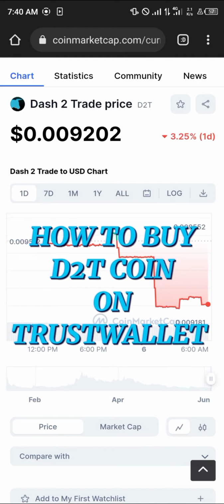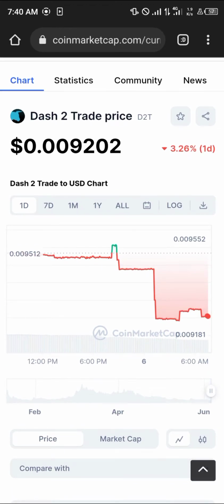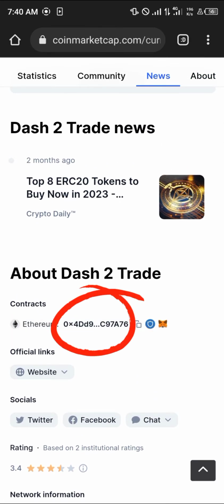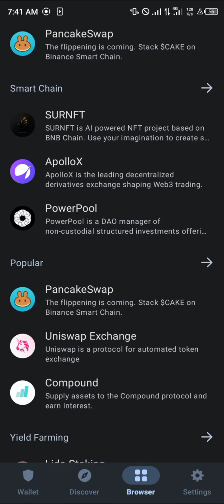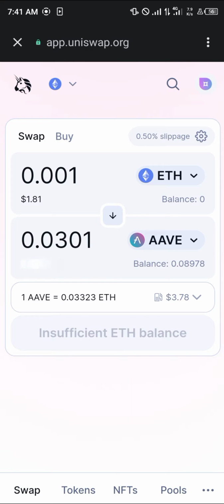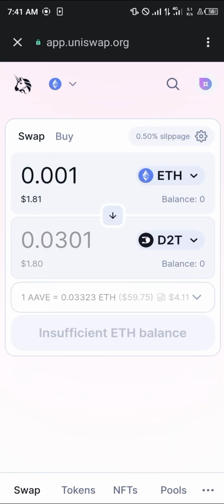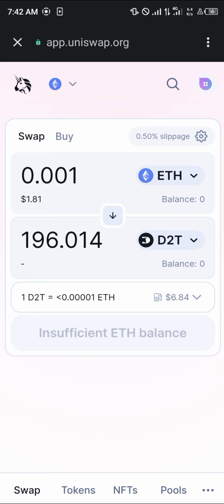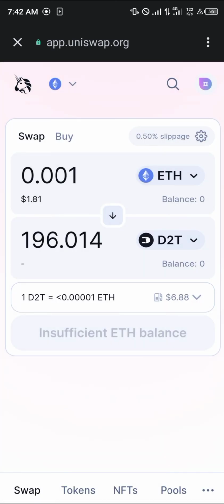How to Buy D2T on Trust Wallet (Step by Step)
In this quick video, I will show you How to Buy D2T on Trust Wallet step by step.

Welcome to our video about how to buy D2T on Trust Wallet! In this video, we will cover everything you need to know about using Trust Wallet to purchase D2T, along with other tips and tricks for using this powerful mobile wallet.

First, let's talk about Trust Wallet itself. This wallet is a popular choice for many cryptocurrency enthusiasts due to its ease of use, security, and wide support for different tokens and coins. If you're new to Trust Wallet or just need a refresher, we'll cover some basic functions and features to get you started.

To begin, you'll need to download and install Trust Wallet on your mobile device. Once you've done that, you can create a new wallet or import an existing one. Trust Wallet supports a variety of different cryptocurrencies, including Bitcoin (BTC), Ethereum (ETH), Binance Coin (BNB), and many more.

Once you have your wallet set up, you can begin buying D2T and other cryptocurrencies. One popular way to do this is by making use of the decentralized exchange (DEX) within Trust Wallet. This DEX allows you to trade cryptocurrencies directly from your wallet, without the need for a centralized exchange.

To buy D2T on Trust Wallet using the DEX, you'll need to follow these steps:

1. Open Trust Wallet and navigate to the DEX tab.

2. Select the cryptocurrency you want to trade (in this case, it would be ETH or BNB).

3. Enter the amount you want to spend on D2T and the current price will appear, if your order is the best price, it will be executed immediately, if not, your order will remain until someone matches your price.

4. Next, select D2T as the token you want to receive.

5. Hit the 'Swap' button, and your trade will be executed almost immediately.

6. Wait for the transaction to be completed and check your Trust Wallet to confirm that your D2T has been added to your wallet.

In addition to buying D2T on Trust Wallet, you can also purchase other tokens and coins on the platform. Some examples include Hilo, Xfund, Crypto Fight Club, and more. The process for buying these tokens is similar to the steps outlined above, so feel free to experiment and explore the different options available.

If you have some D2T or other tokens that you want to sell, Trust Wallet makes it easy to do that as well. Simply navigate to the DEX tab and select the token you want to sell. Then, enter the amount you want to sell and the price you are willing to accept. If someone matches your price, the trade will be executed and you will receive your desired currency (ETH or BNB).

Trust Wallet also supports integration with other exchanges, such as Binance. If you want to use Trust Wallet to buy D2T on Binance, you can do so by transferring cryptocurrency from your Trust Wallet to your Binance account.

In conclusion, Trust Wallet is an excellent choice for anyone looking to buy or sell cryptocurrencies like D2T, Hilo, Xfund, and Crypto Fight Club. With its simple and intuitive interface, security features, and support for a wide range of tokens, Trust Wallet is an essential tool for any crypto enthusiast. So, why not give it a try and see how easy it is to buy and sell your favorite coins and tokens today!